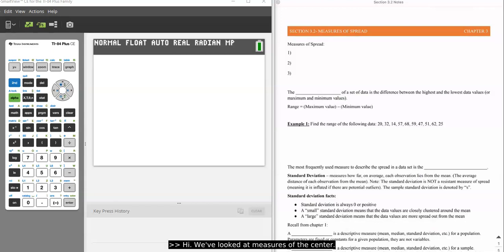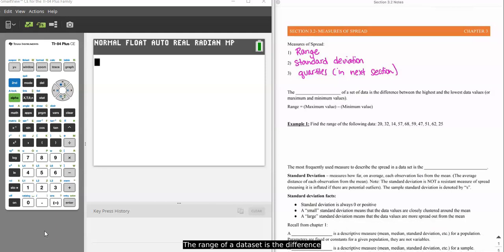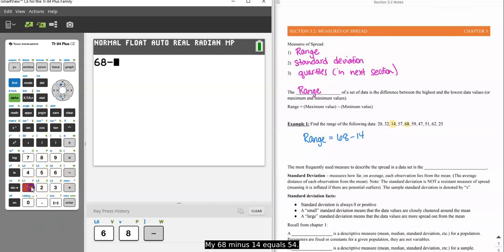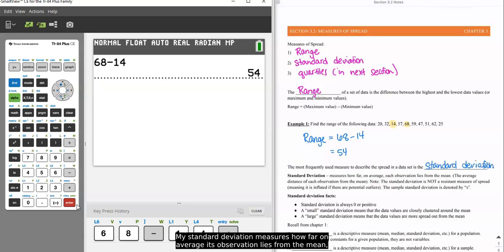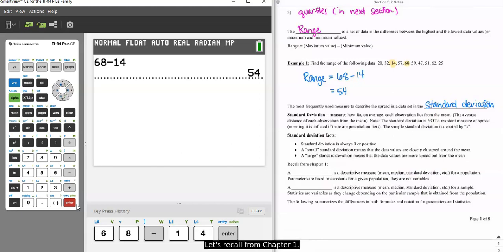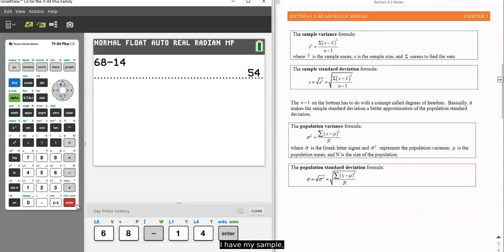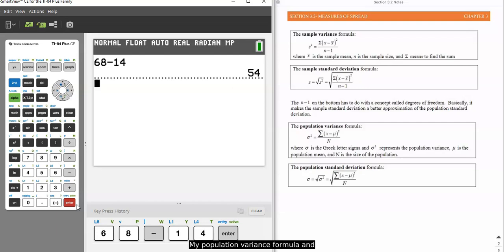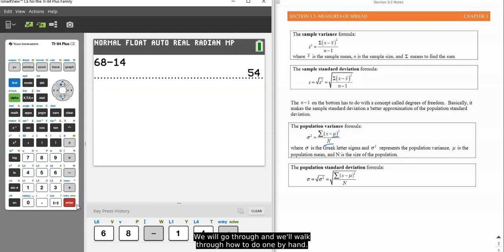Measures of Spread Part 1